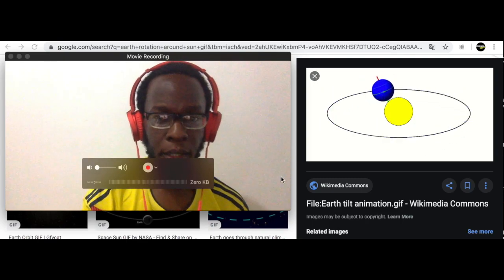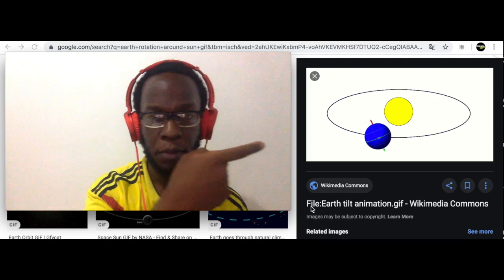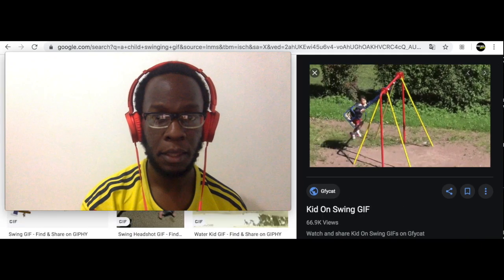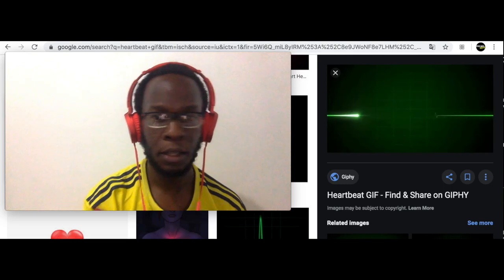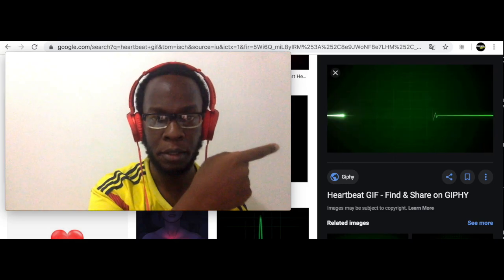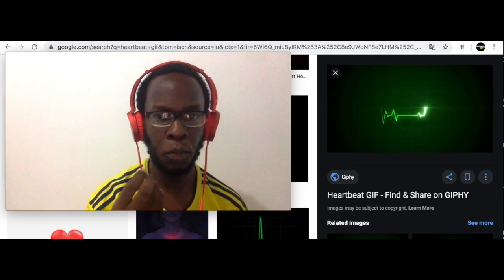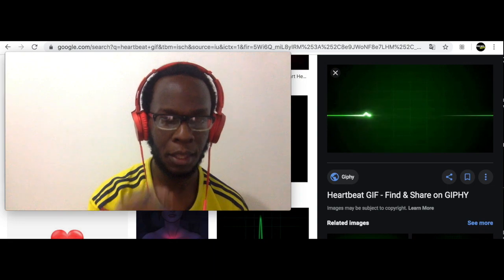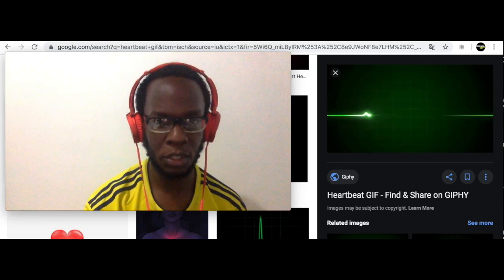Introduction to Periodic Functions using real life examples | funciones periodicas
This is an introduction to 9th grade periodic functions. In this brief video, I explain what these functions are and why they are important.
The video begins with some examples in real life like swings and a heart monitor.